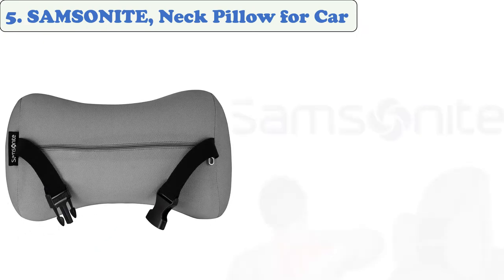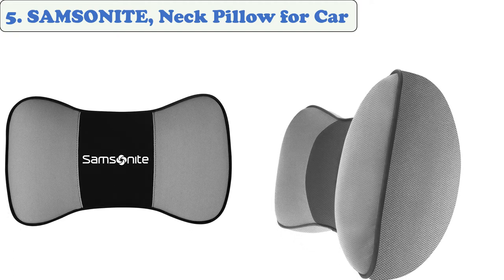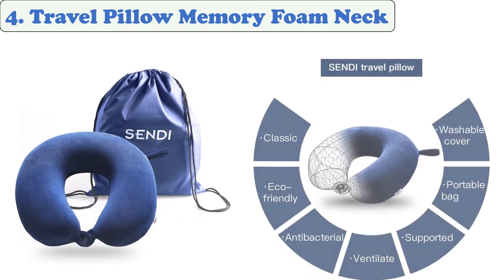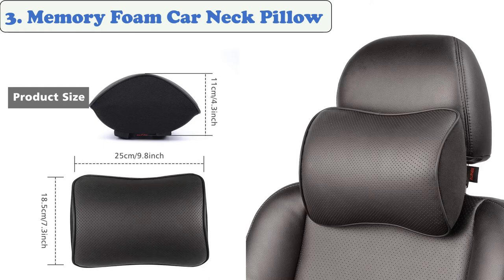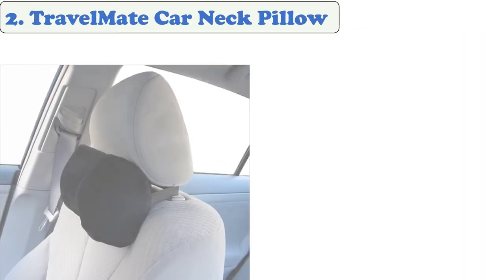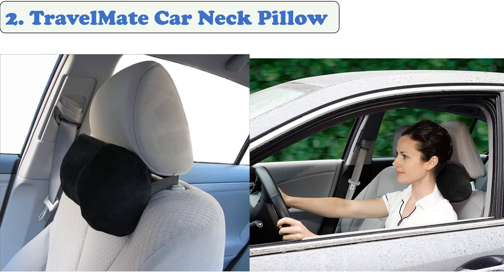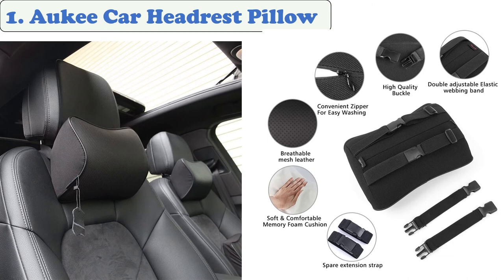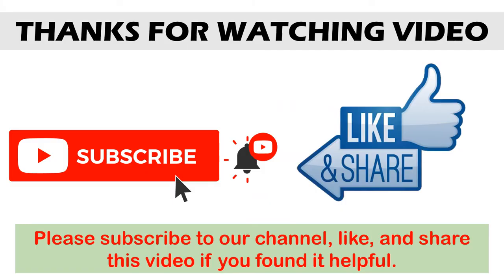The Best Car Neck Pillow of 2021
Links of Car Neck Pillow of 2021
5. SAMSONITE, Neck Pillow for Car
4. Travel Pillow Memory Foam Neck Car Airplane
3. Memory Foam Car Neck Pillow
2. TravelMate Car Neck Pillow
1. Aukee Car Headrest Pillow